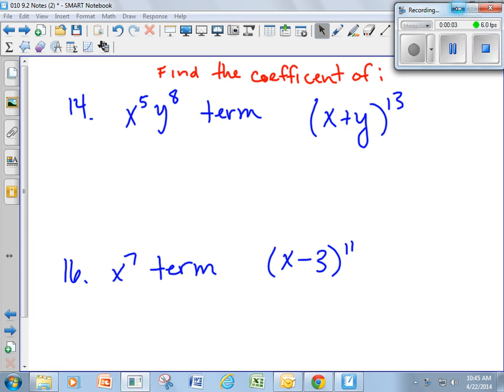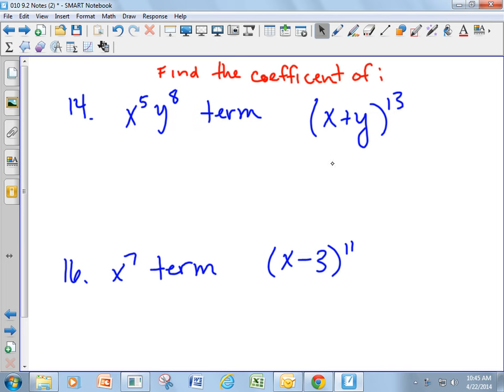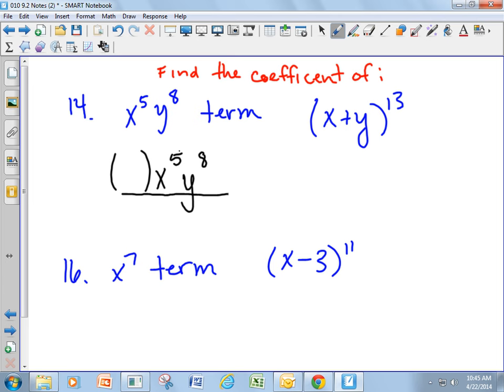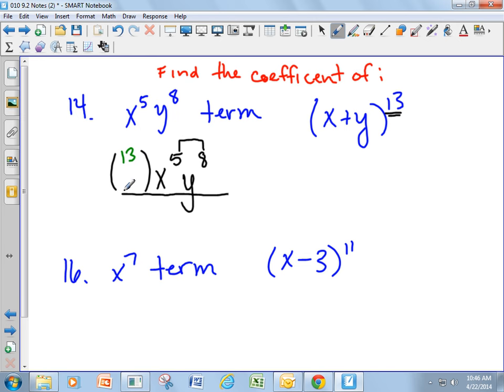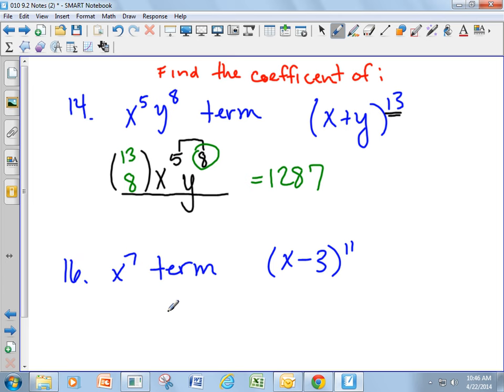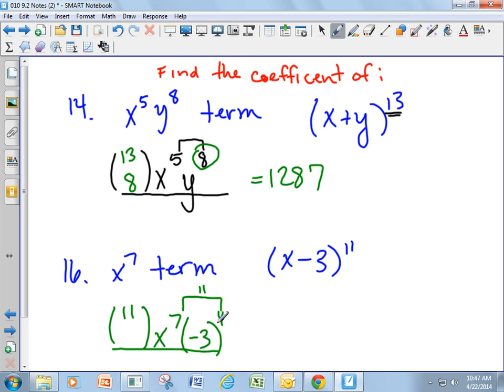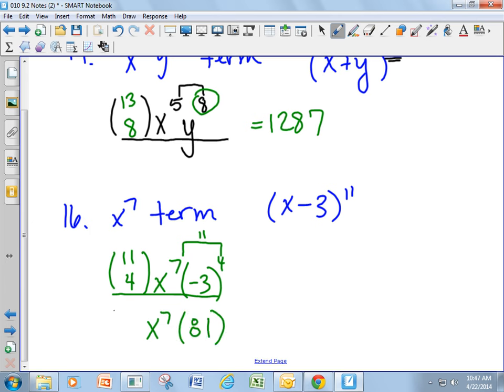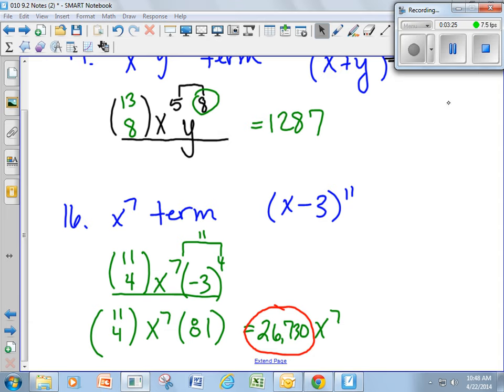09 02 Finding coefficient in binomial thm